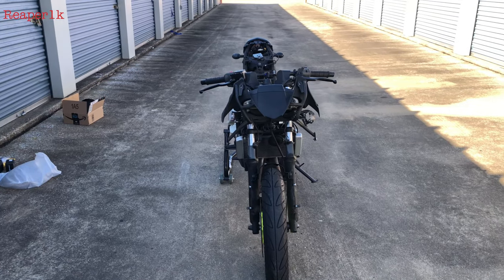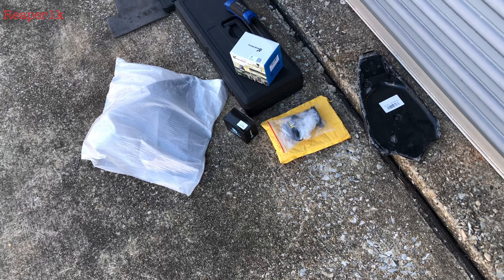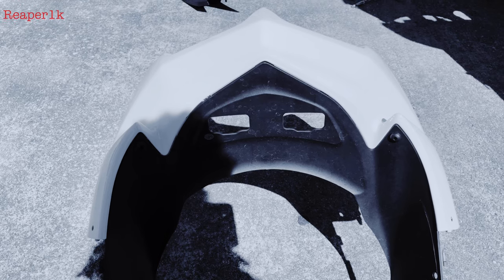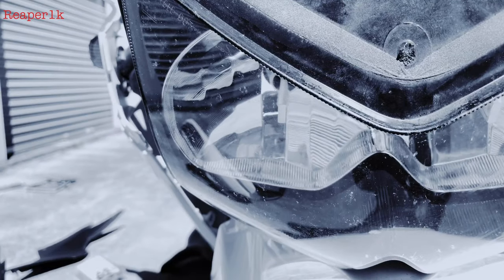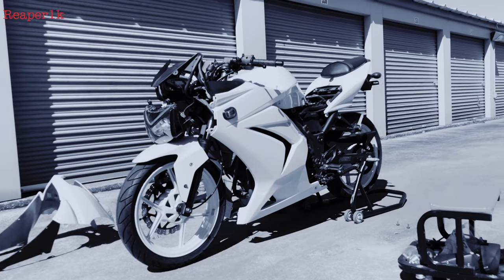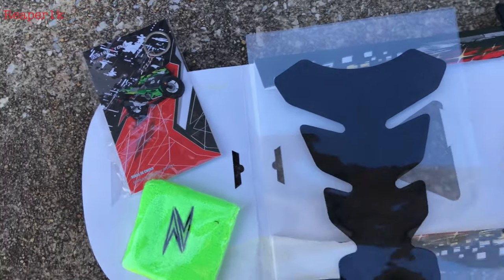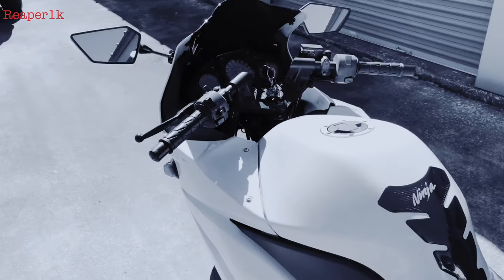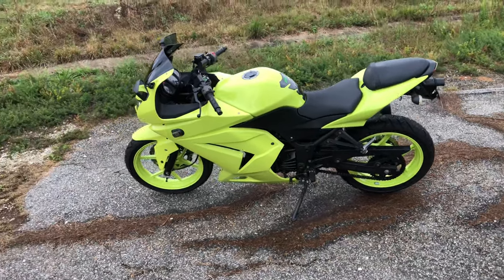2010 Kawasaki Ninja 250R Assembly Reveal!!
Wassup Guys This Is The Final Video Of 2010 Ninja 250R Build. In This Video I Assemble The Bike After Receiving All The Parts Back From Paint and Also Install All Extra Cosmetic Parts Customer Ordered. Hope You Guys Enjoy These Small Builds.